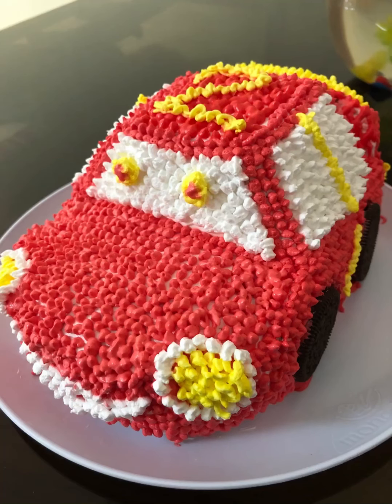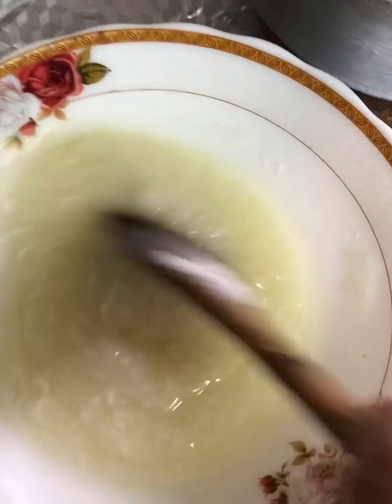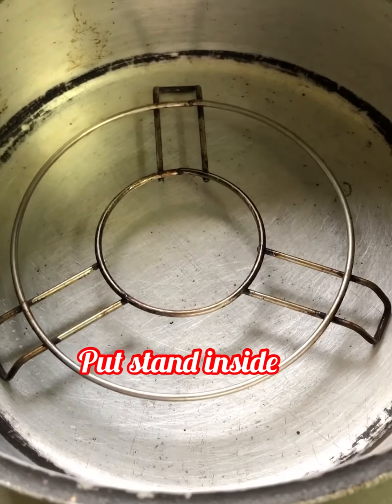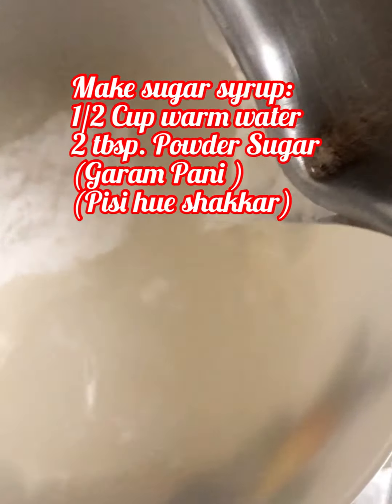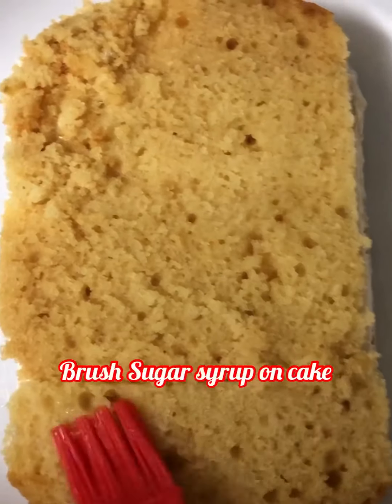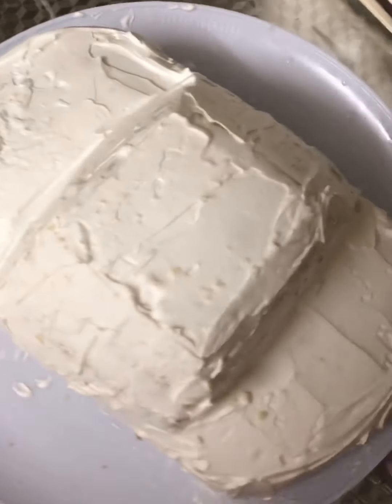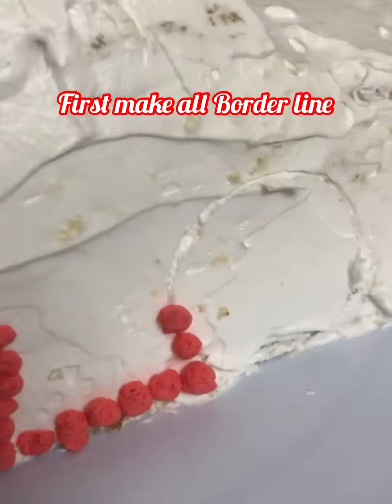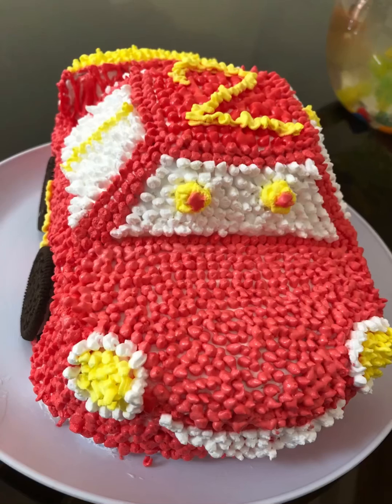Car Cake In English | قار قيق | कार केक | Very Easy Birthday Car Cake Kids Love it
Car Cake :
      Today we are going to make Car Cake. It’s very Easy and Simple to make at Home. Very Easy Steps are there you definitely make it , Children’s will Love it. With low budget and with Love you will make it. It taste Very Good. Everybody will like it.

Measurements : ( 1 Cup = 250 ml )

Ingredients :
Note : Make 2 sponge Cakes separately.

A. Cake Flour : ( Bowl ) (For Single Cake ) :
 1. First take 1 Cup All Purpose Flour ( Maida )
 2. Remove 2 tbsp. All Purpose Flour (2 tbsp. Maida nikaliye )
 3. Add 2 tbsp. Cornflour Powder ( 2 tbsp. Cornflour powder Add kijiye )
 4. 1/2 tsp. Baking Powder
 5. 1/2 tsp. Baking Soda
 6. Cake flour is ready. Keep aside.

B. Cake Batter : ( Bowl ) (For single Cake)

 1. 1/4 Cup. Oil ( Tail )
 2. 1/4 Cup Thick Curd ( Gaada Dahi )
 3. 1/2 Cup. Powder Sugar ( pisi hue Shakkar )
 4. 1/4 tsp. Salt ( Namak )
 5. 1/2 tsp. Vanilla essence
 6. Make Buttermilk : ( 1/2 Cup. Milk ( Dudh) + 1 tbsp. Vinegar ( Sirka )

C. Cake tin : ( Grease Cake Tin with some Oil ( Tail )
D. ButterPaper at base

E. Baking :
 1. Preheat Pot for 15- 20 min on medium - High flame ( Garam krke le pot ko )
 2. Cover Lid and Cook for 45 min. On medium - Low flame. ( 45 min. K liye medium - low flame par bake karey )
 3. After 45 min. Later Close Flame.
 4. Let it cool down completely at room temperature ( Pura Thanda hone dijiye Room temperature par )
 5. Make 2 Sponge Cake and keep aside. (2 sponge Cakes banakar ready krke side mai rakh le )

F. Whipped Cream: ( Bowl )
 1. 2 Cups. Whipping Cream
 2. 4 tbsp. powder Sugar ( pisi hue Shakkar )
 3. 1/4 tsp. Vanilla Essence
 4. Whip it beat it with beater till it gets Whipped stiff Peaks.
 6. Whipped Cream ready keep in fridge for 30 min. Before use ( 30 min. Fridge mai rakhiye pehle istemaal krne k )

G. Make Sugar Syrup :
 1. 1/2 Cup. Warm water ( Garam Pani )
 2. 2 tbsp. powder Sugar ( pisi hue shakkar )
H. Oreo Biscuits 4 no. For Tires.

I. Keep Cake in Refrigerator for 1 -2 hours before use.

For Editing Photoes I used this application- Photo collage perfect Image